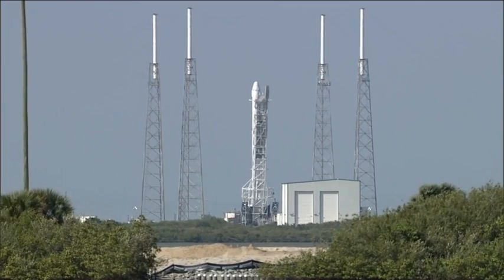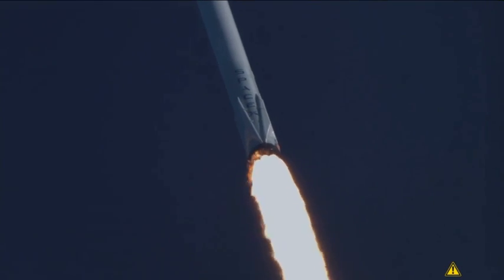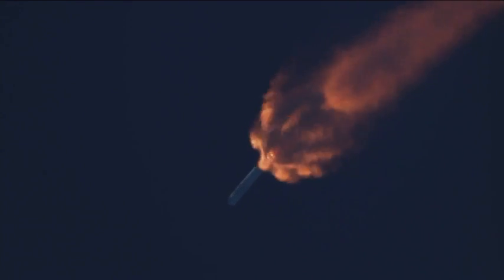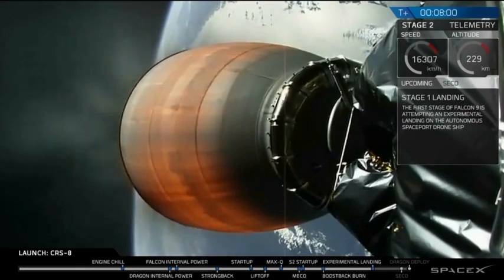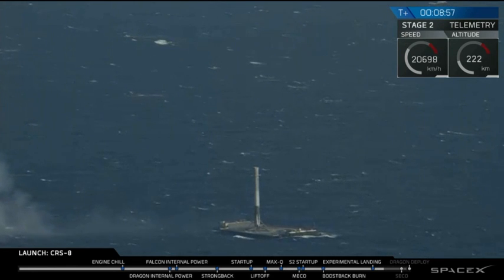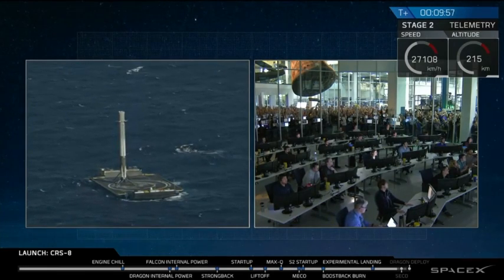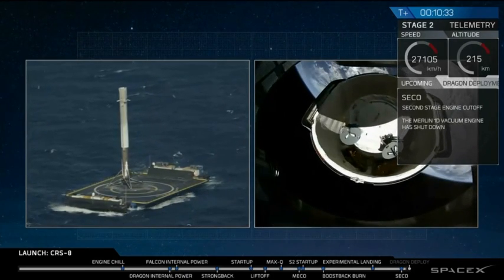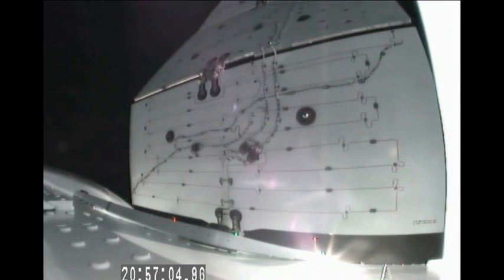SpaceX Mission Launches to Re-supply the ISS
April 8, 2016 - Spectacular landing of 1st stage at end.

A SpaceX Dragon cargo spacecraft launched aboard a Falcon 9 rocket on April 8, from Cape Canaveral Air Force Station in Florida on a resupply mission to the International Space Station. Dragon will deliver approximately 3.5 tons of supplies and experiments to the Expedition 47 crew, the third spacecraft in as many weeks to provide supplies for the station. Among the items Dragon is bringing to the complex is the Bigelow Expandable Activity Module, or BEAM, which will be attached to the rear port of the Tranquility module. It is scheduled to spend two years at the complex, testing the validity of expandable habitats for future deep space exploration.